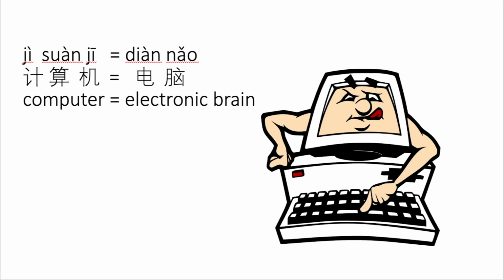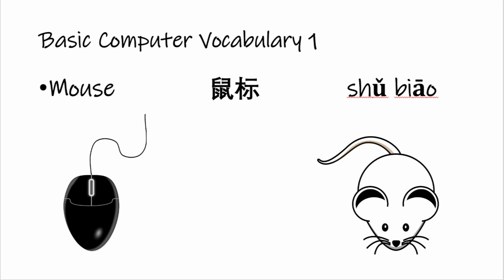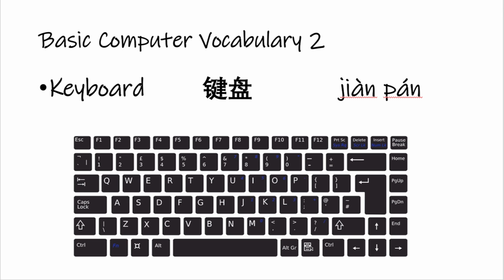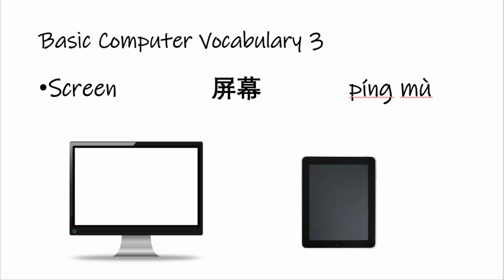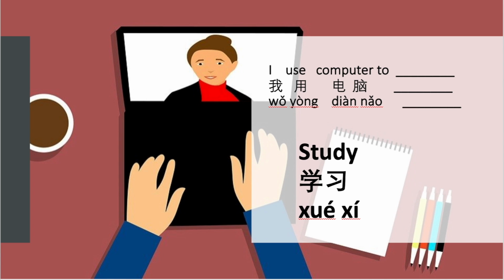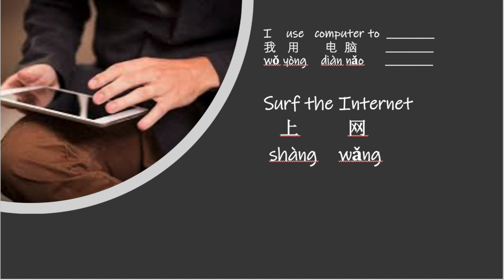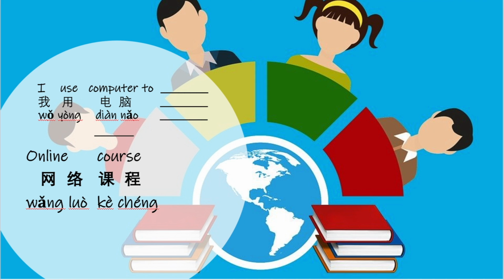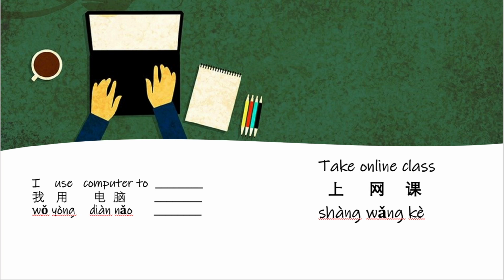Learn Chinese 学中文|Chinese Vocabulary for Computers and Computer Use中文电脑使用词汇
in this video we will learn chinese the basic chinese vocabulary about computer parts and the use of computers in our daily lives. I hope this video can be helpful~

vocabulary and sentences in the video:

I  use computer to  ________(fill in blank)
我 用  电  脑 ________(fill in blank)
wǒ yòng diàn nǎo ________(fill in blank)

Watch Videos   看视频  kàn shì pín
Work     工作  gōng zuò
Study     学习  xué xí
Surf the Internet   上网  shàng wǎng
Play games     玩游戏  wán yóu xì
video meeting  视频会议 shì pín huì yì
Online course  网络课程 wǎng luò kè chéng
Take online class  上网课  shàng wǎng kè

Q: what do you use computer for?
你  用     电   脑  干    什  么?
    nǐ yòng diàn nǎo gàn shén me ?

jì suàn jī  = diàn nǎo
计 算  机 =   电  脑